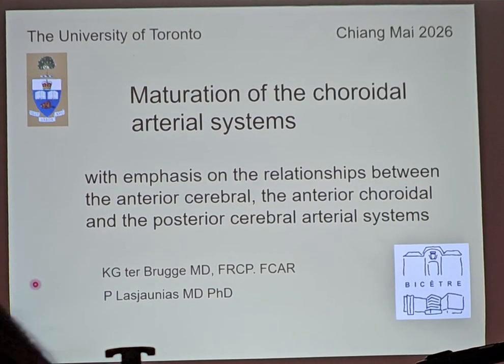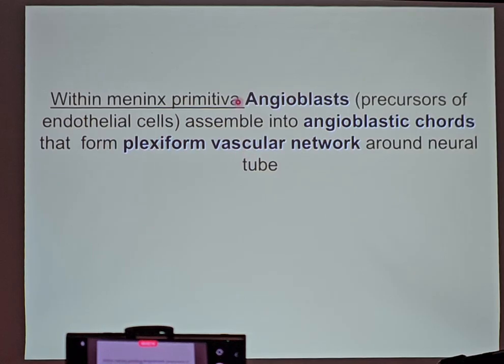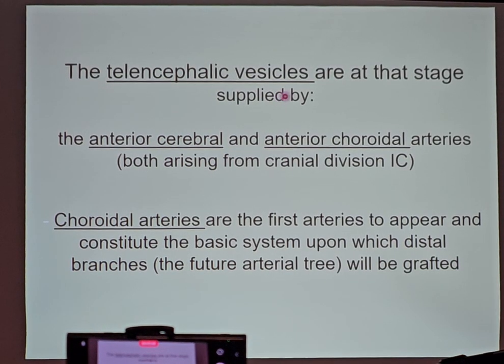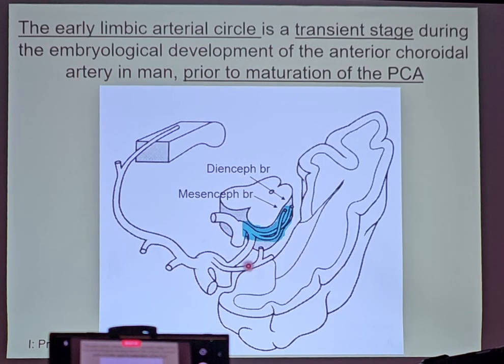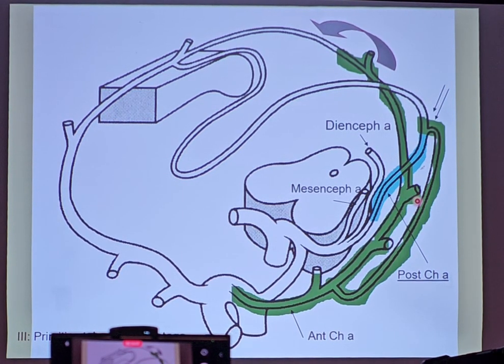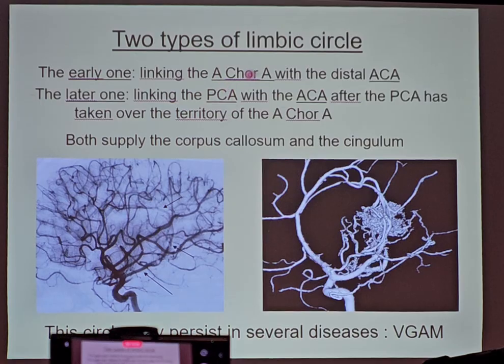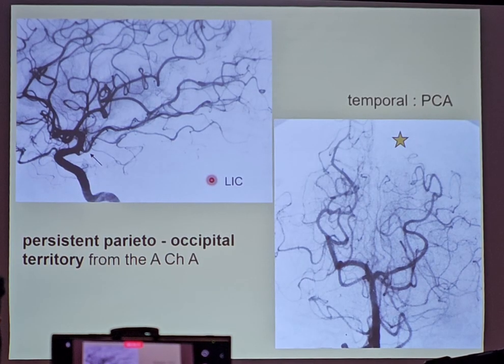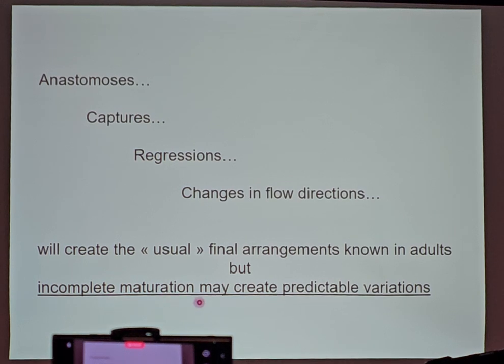PLANET 2026: MATURATION OF THE CHOROIDAL ARTERIAL SYSTEMS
Prof. Karel ter Brugge